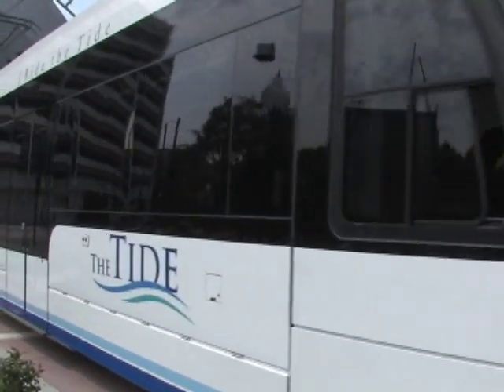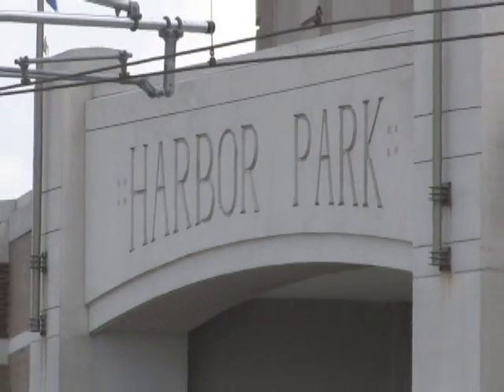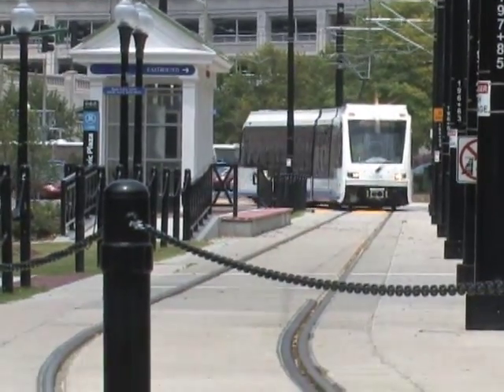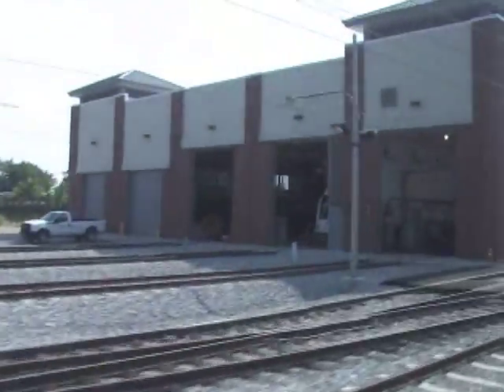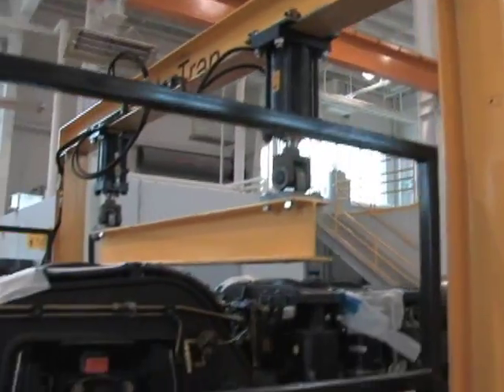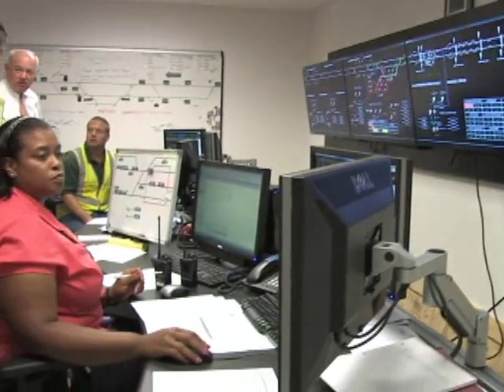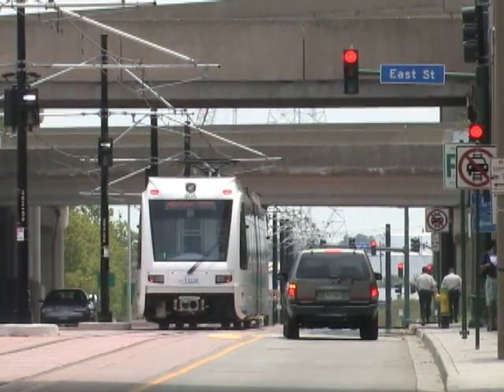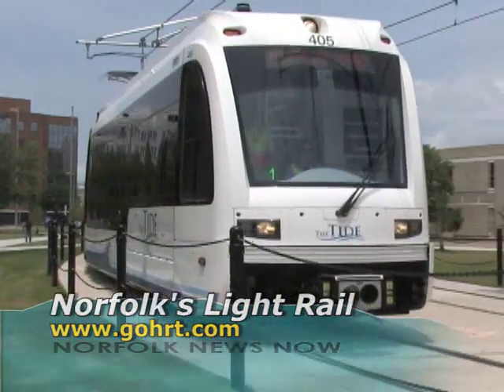Go inside the light rail cars, control center and garage - July 2011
Norfolk City Council climb aboard "The Tide", the City of Norfolk's Light Rail line for a ride to the Operations center and garage.  The Tide opens to the public on August 19, 2011.